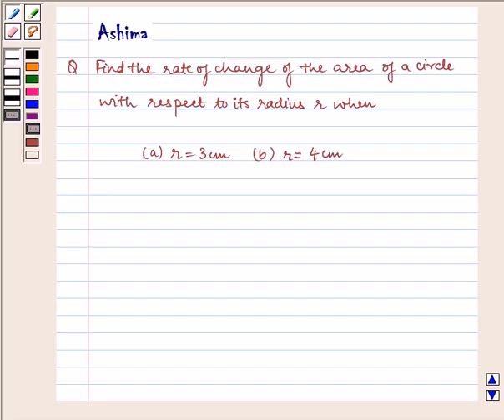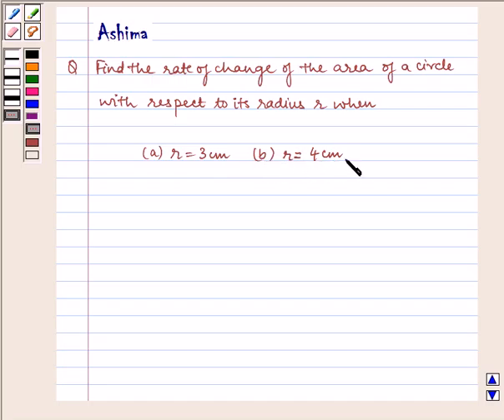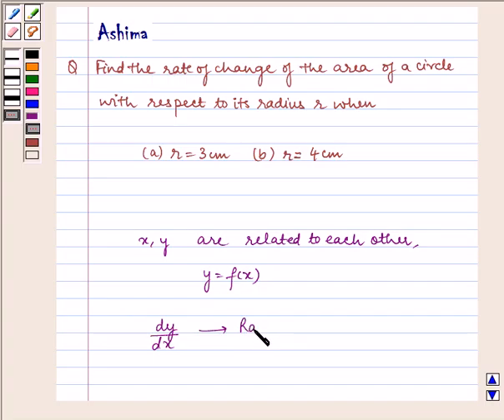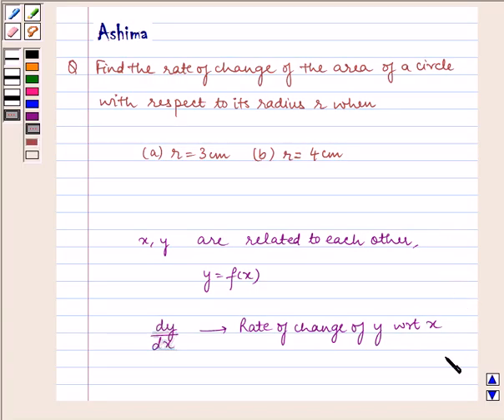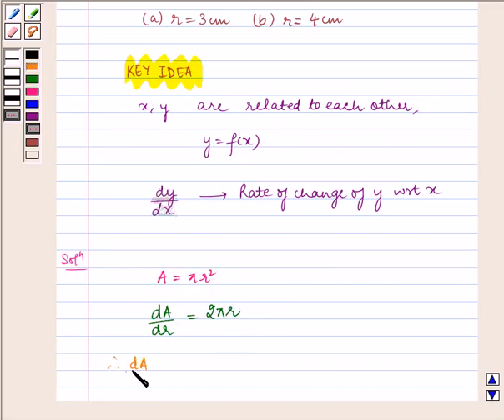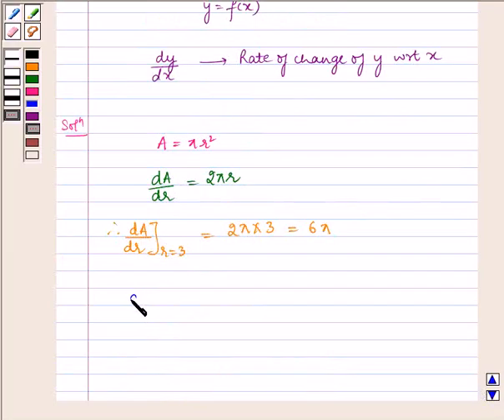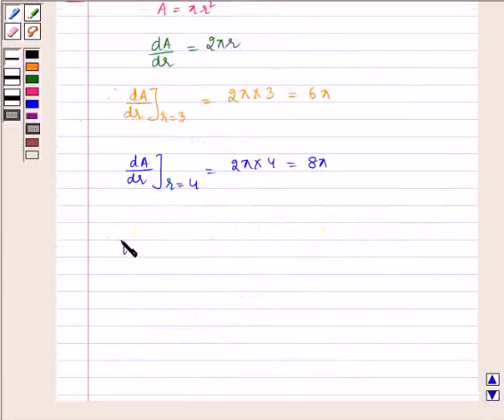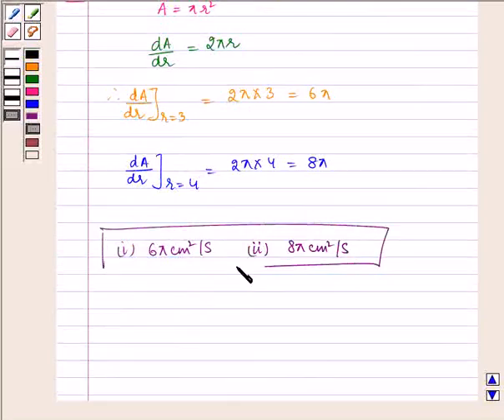Maths XII NCERT 2007 6 6 1 1